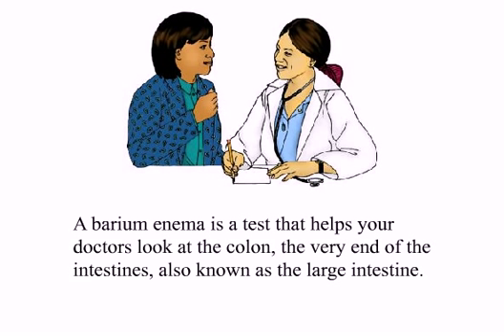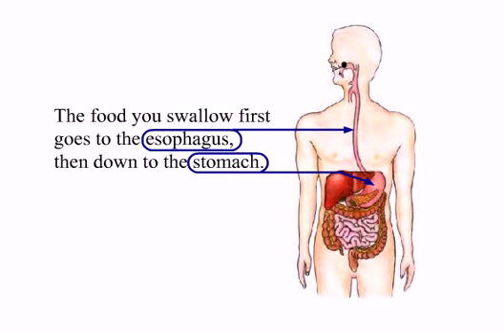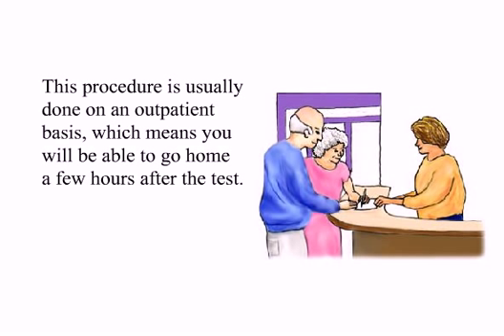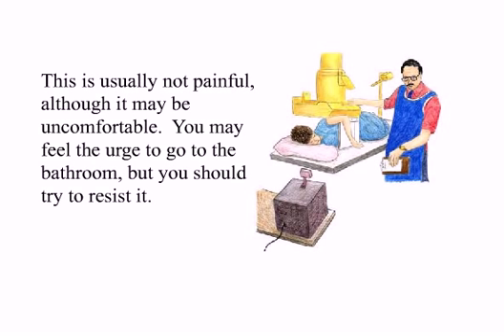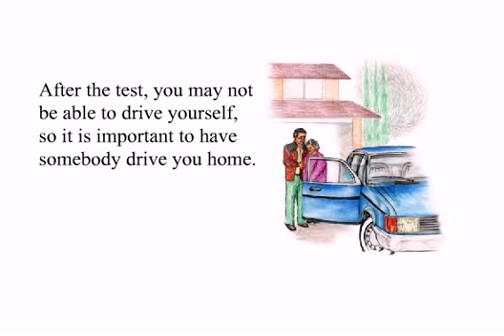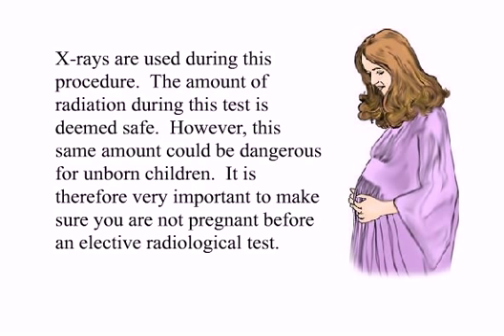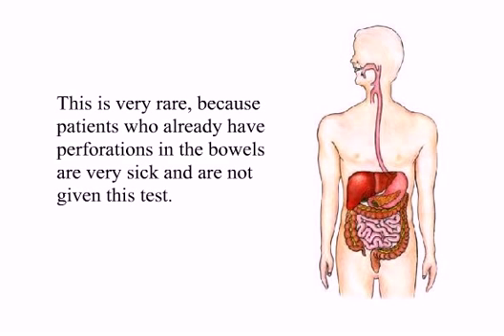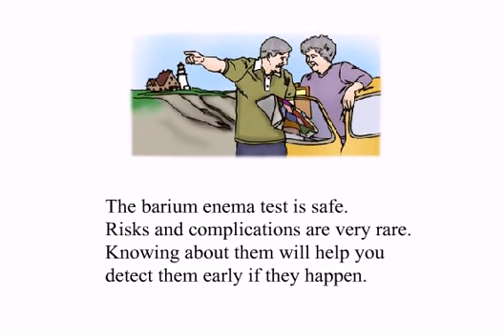Barium Enema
Narrated slide presentation of the diagnostic procedure called BARIUM ENEMA